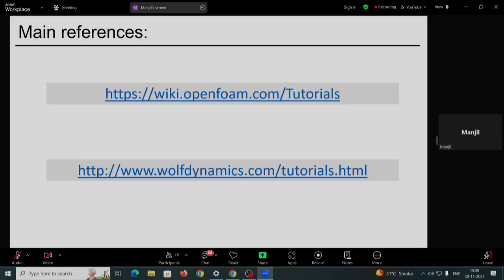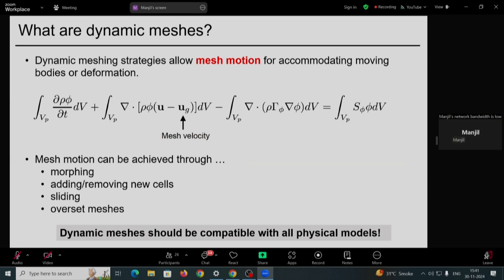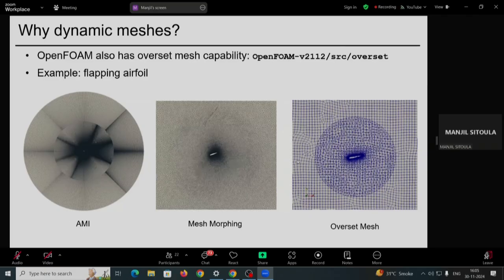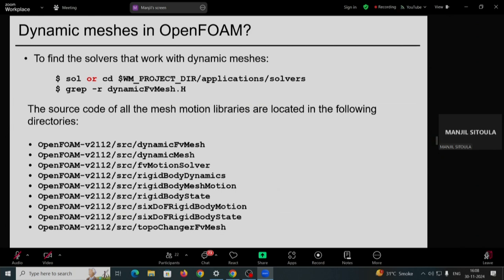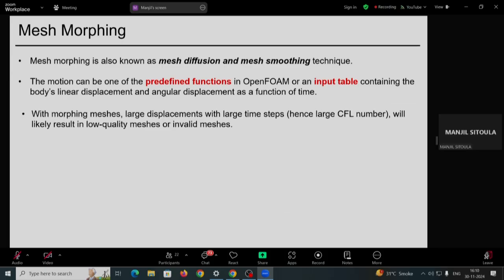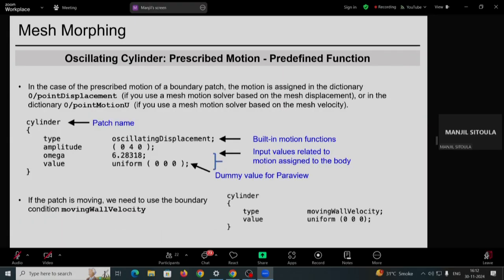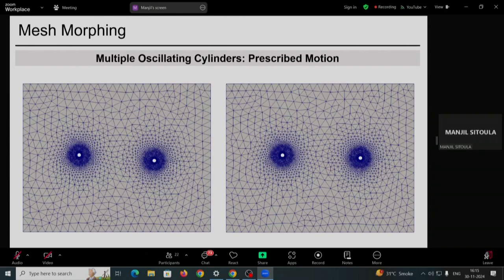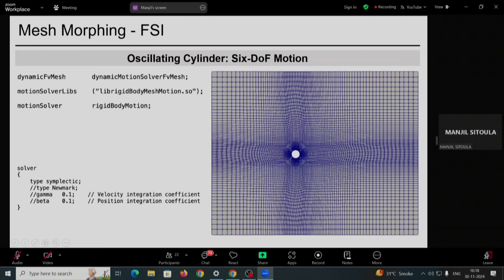ILWO S07 Dynamic Meshing Strategies in OpenFOAM